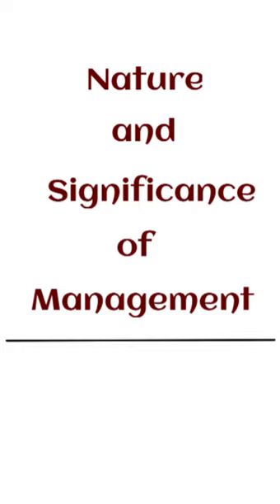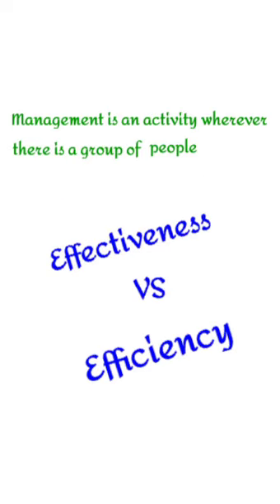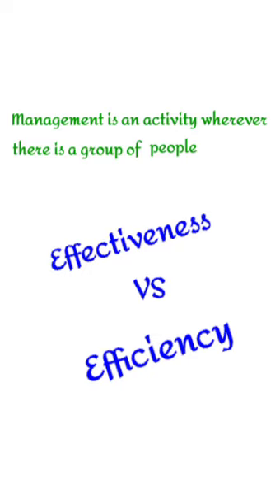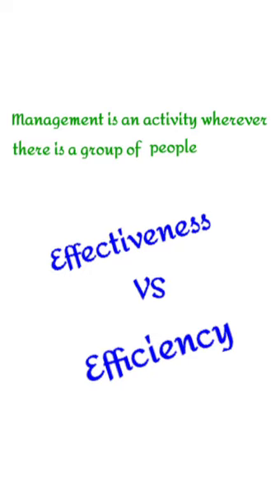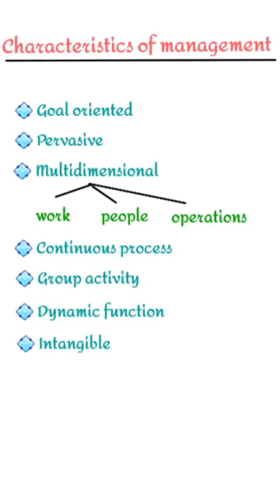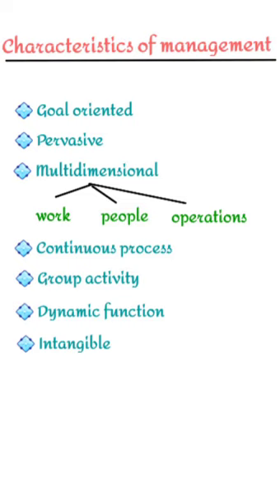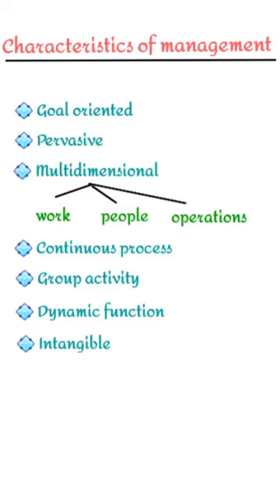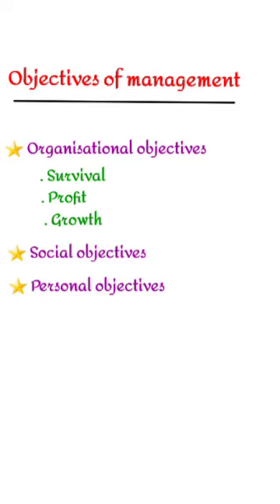Nature and significance of management...12th business studies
1.Meaning of management
2.Efficiency and effectiveness
3.Features of management
4.Objectives of management
5.Importance of management